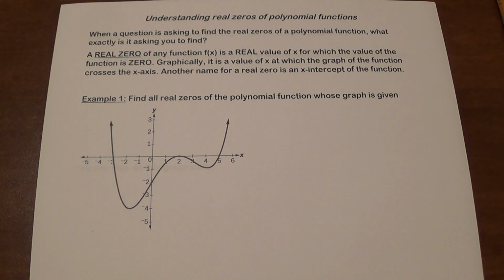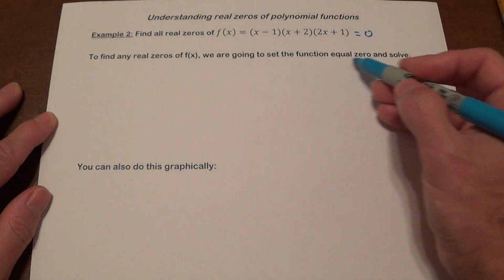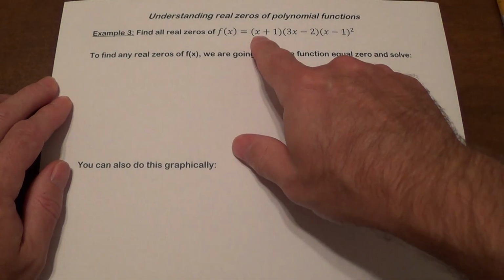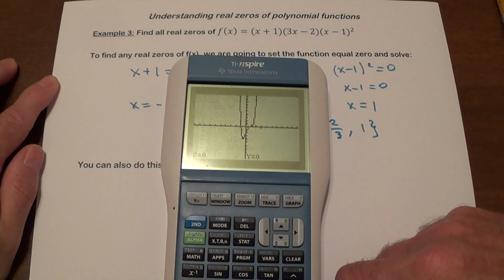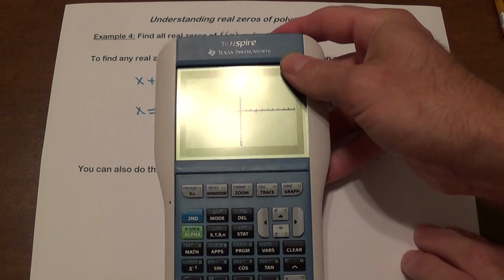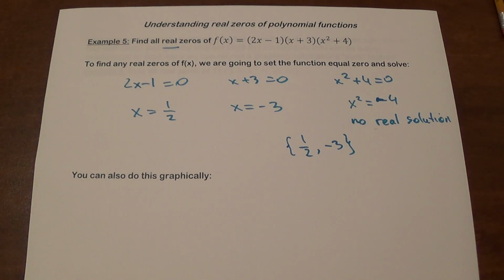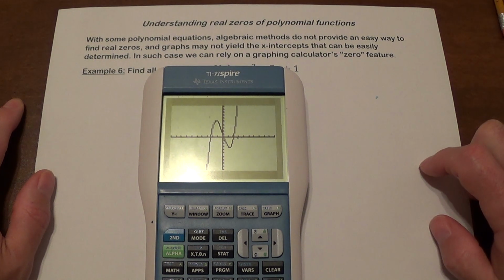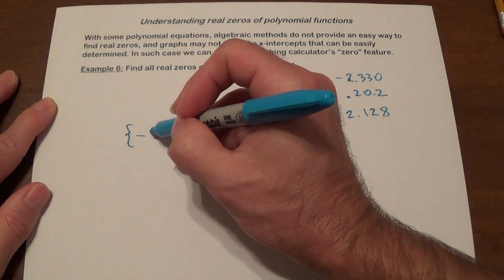Understanding real zeros of polynomial functions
What real zeros of polynomial functions are and basic examples of how to find them